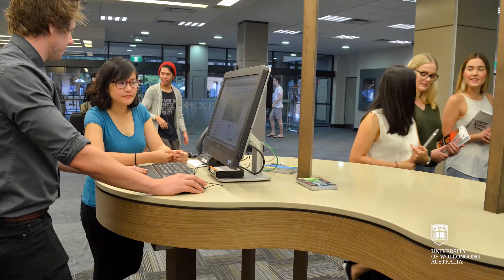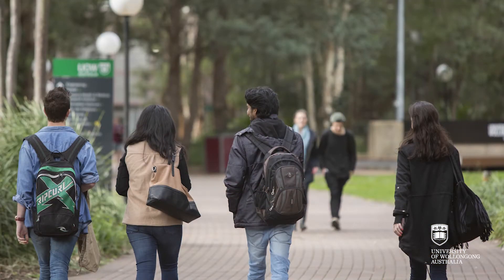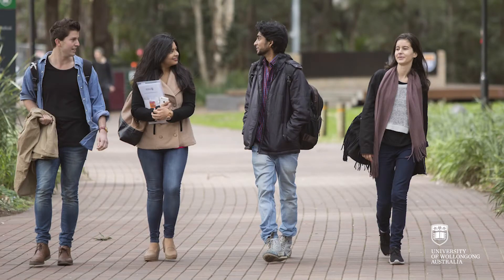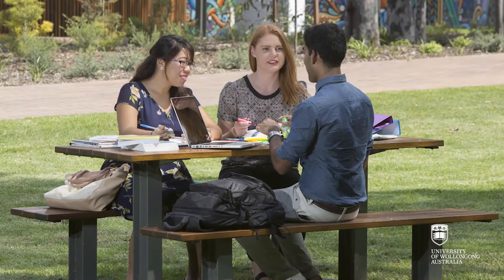Client Journey Mapping 2018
In 2018, UOW Library began to investigate Client Journey Mapping.

To find out more, visit the UOW Library Year in Review 2018